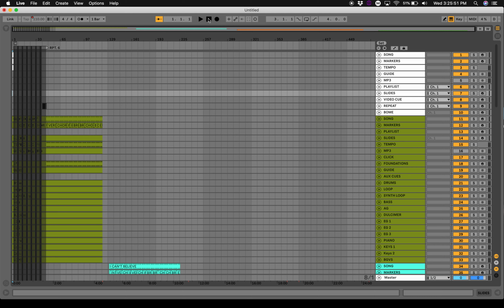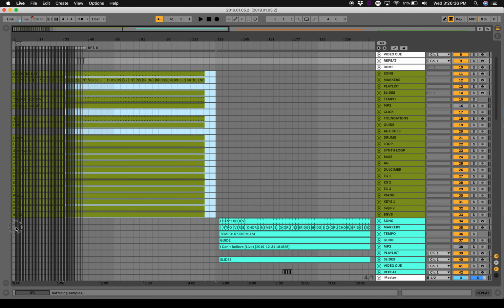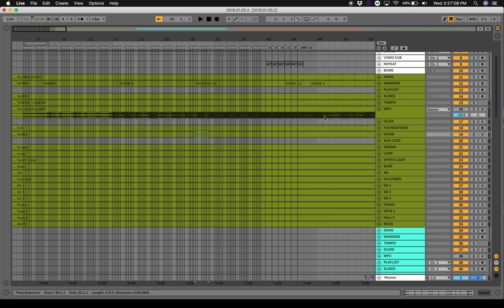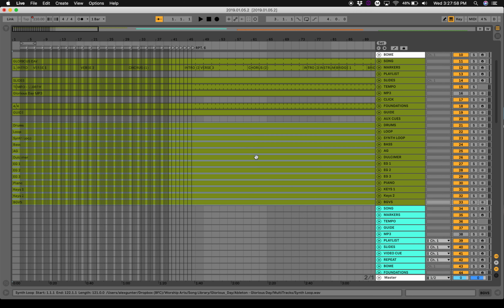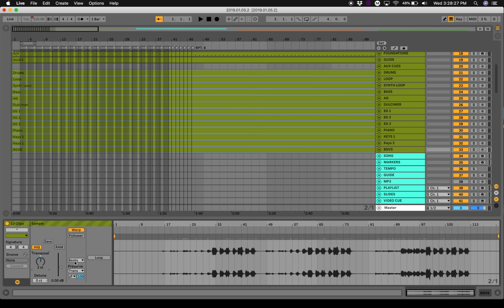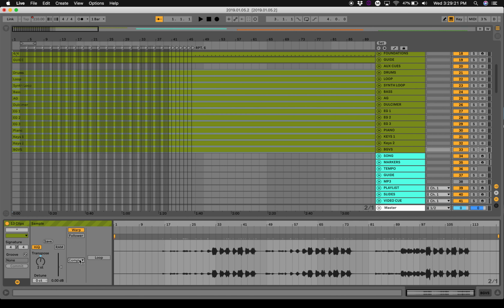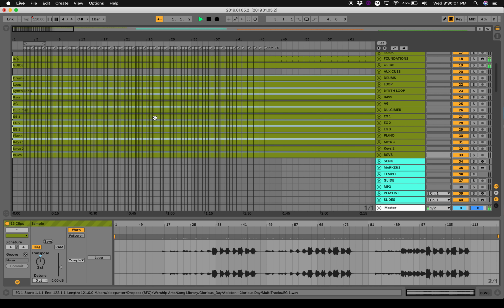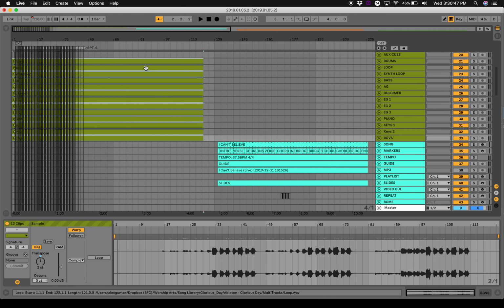Ableton | Lesson 17 - Changing The Key